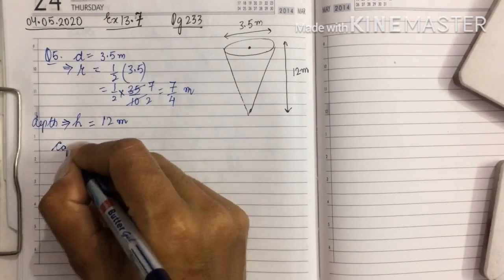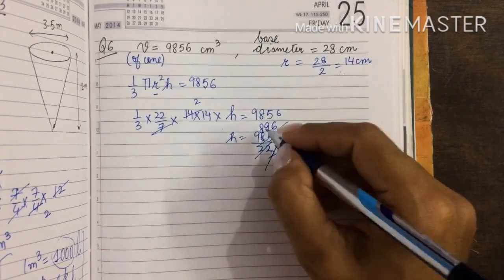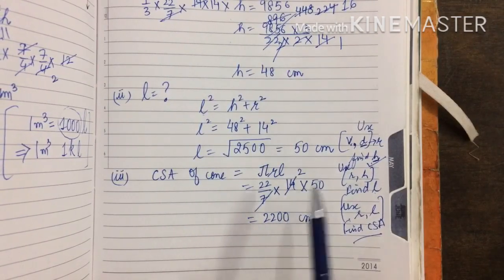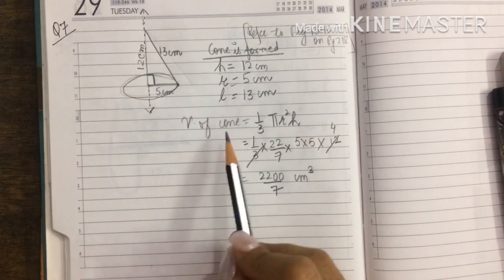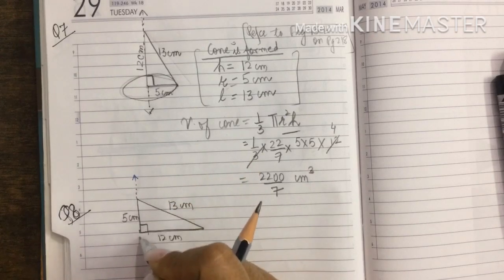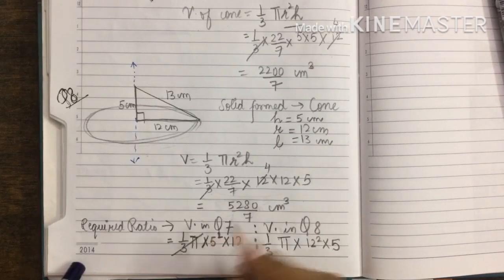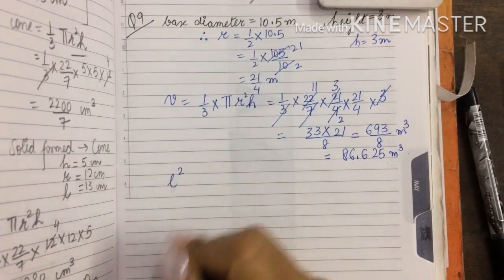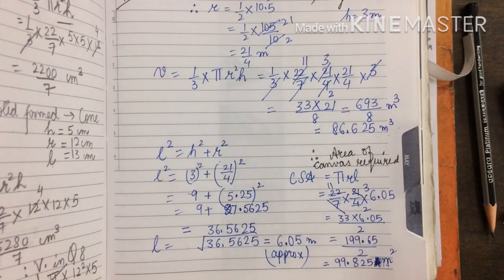Class IX~NCERT~Ch 13~Ex 13.7~Q5-Q9